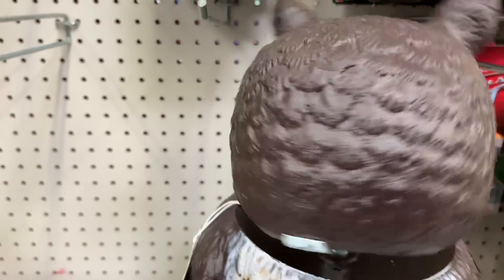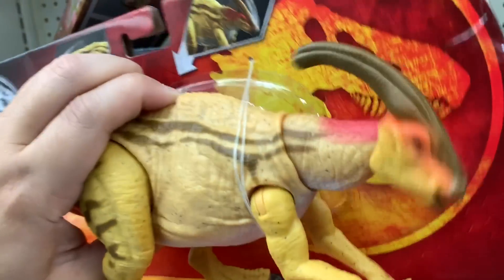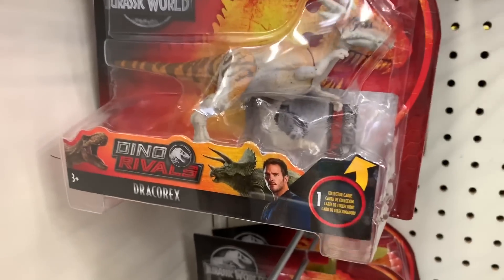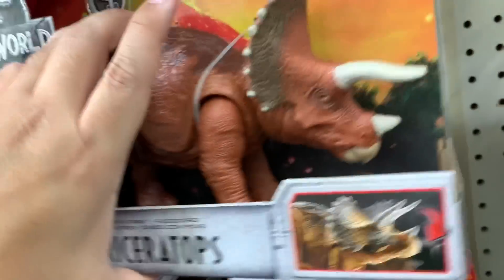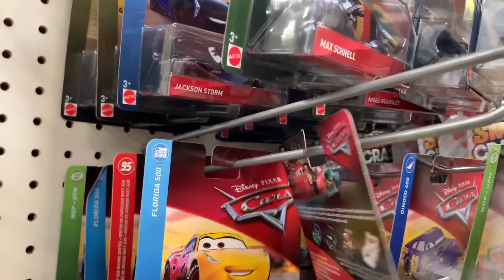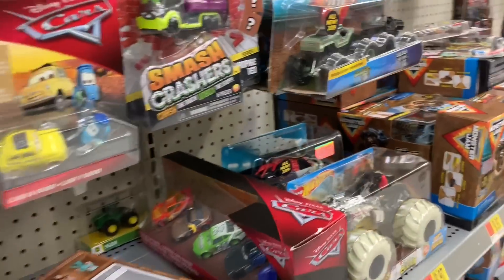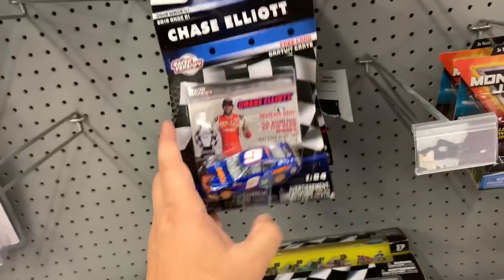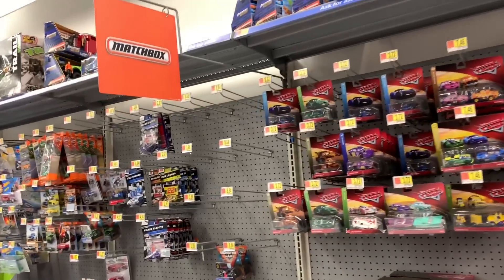Jurassic World DINO RIVALS Toy Hunt Pt 2 - Disney Cars Toys, Matchbox Trucks, & DINOSAUR TOYS